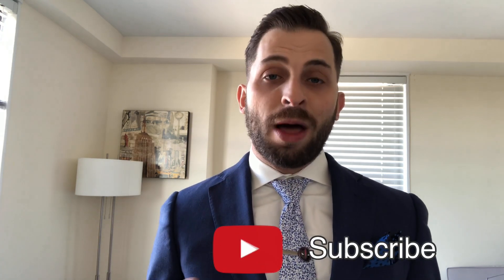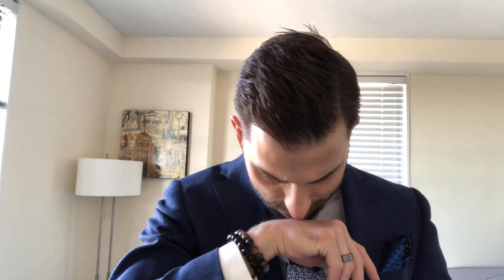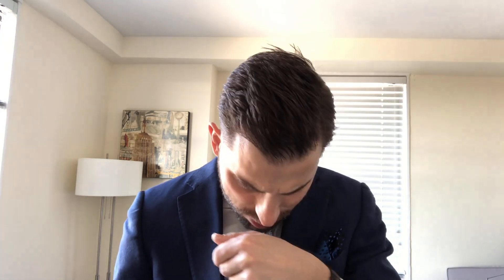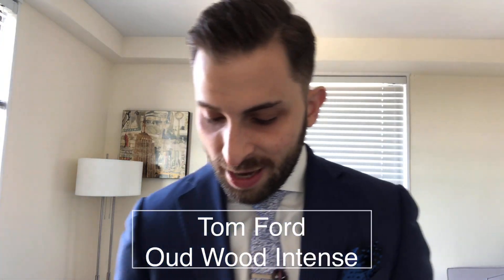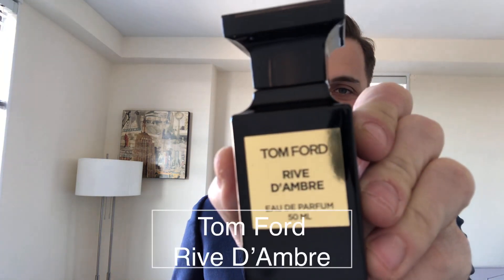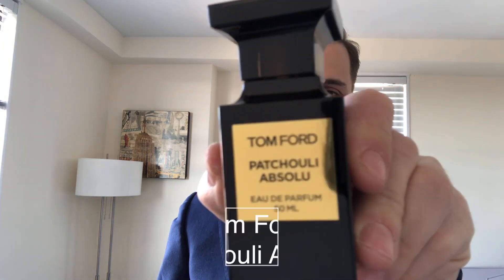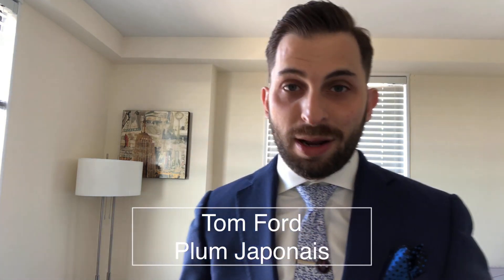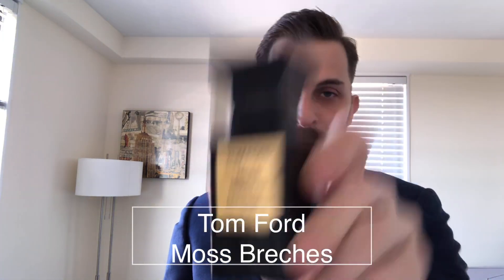Discontinued Tom Ford Fragrances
Thank you everyone for watching my review of my discontinued Tom Ford collection.